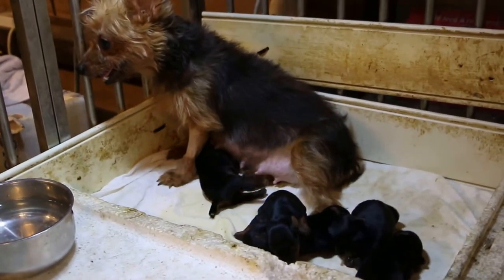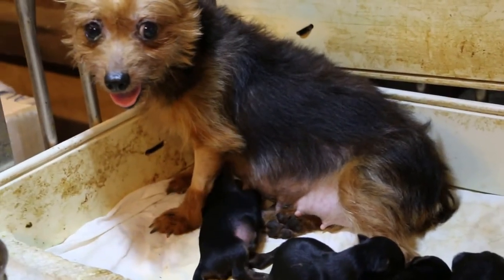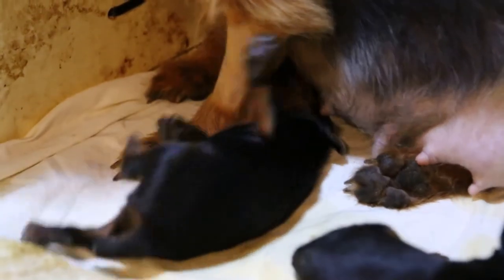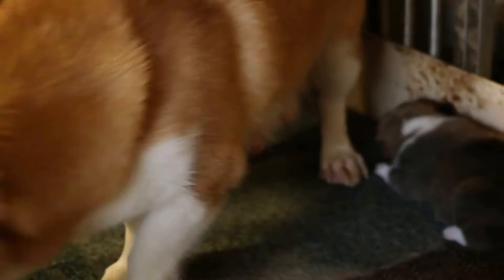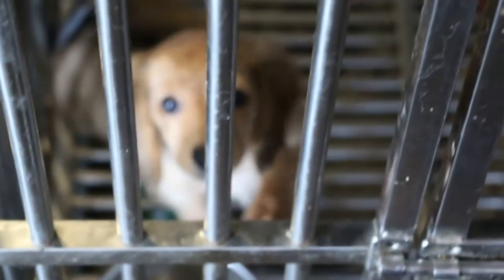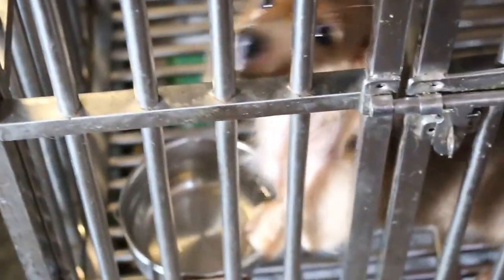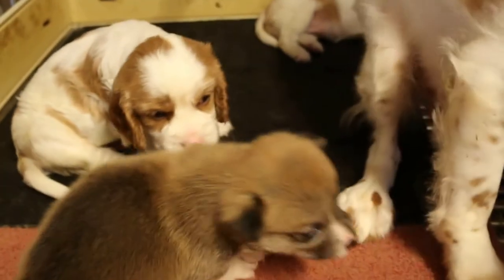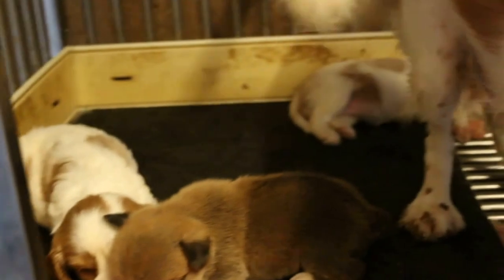Videos of Yorkshire, Cavalier King Charles and Corgi puppies Pt 5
Yorkshire puppies from my Caesarean section. The Yorkshire Terrier had bitten off the skin stitches and came back on the 2nd day after Caesarean section. I noted a very high fever due to hypocalcaemia and gave an injection of Theracalcium.

The breeder farmed out some puppies to another dam. After that, the dam had no more panting and was suckling the 5 puppies. The dam is small size and it was fortunate that she came on Day 2 for her skin stitch breakdown and I discovered the panting and high fever ("milk fever").  Another Corgi with 6-week-old puppies is healthy too.

I can remember my patient as I don't have many unlike the breeder who has to take care of various dams.